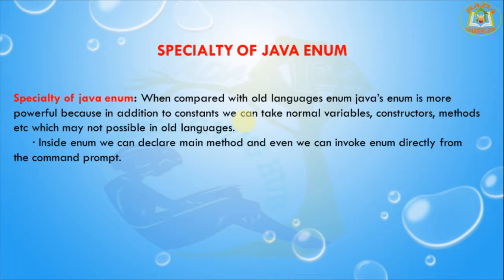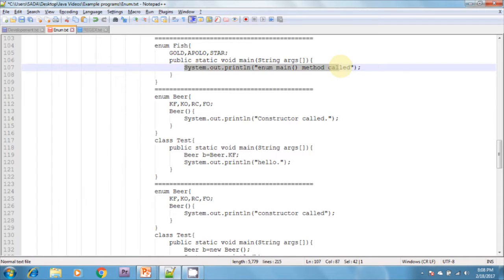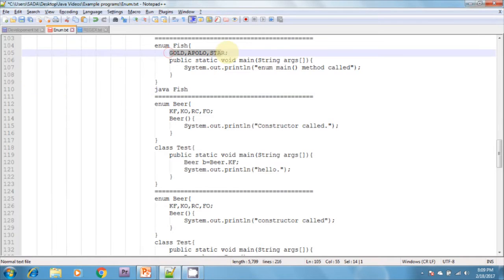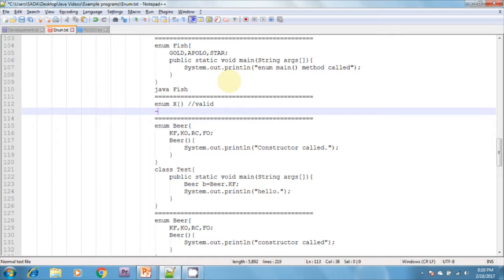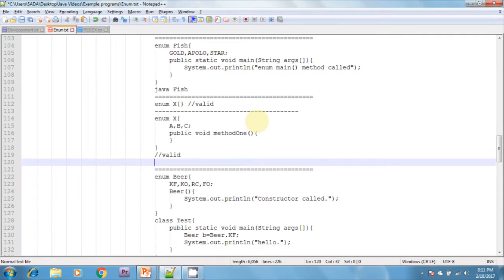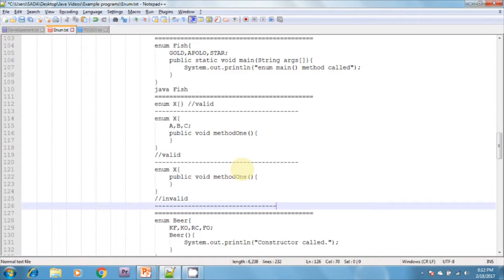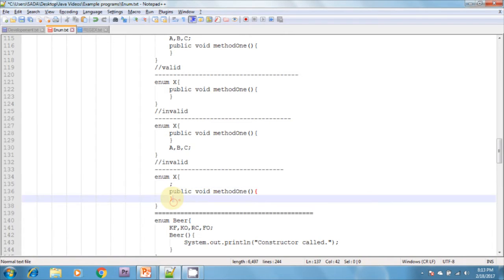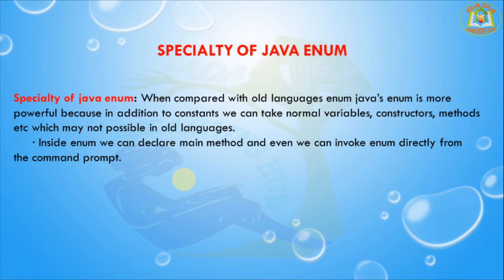Lesson - 4 : Enum - Enum Speciality in Java Programming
When compared with old languages enum, java's enum is more powerful because in addition to constants we can take normal variables, constructors, methods etc which may not possible in old languages.
Inside enum we can declare main method and even we can invoke enum directly from the command prompt.
Example:
enum Fish{
GOLD,APOLO,STAR;
public static void main(String args[]){
System.out.println("enum main() method called");
Output:
D:\Enum - java Fish
enum main() method called